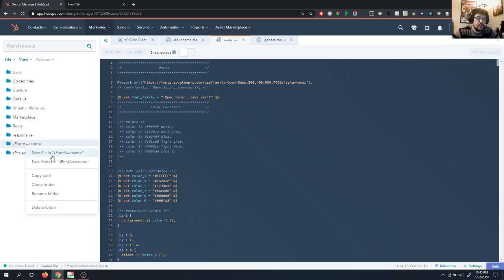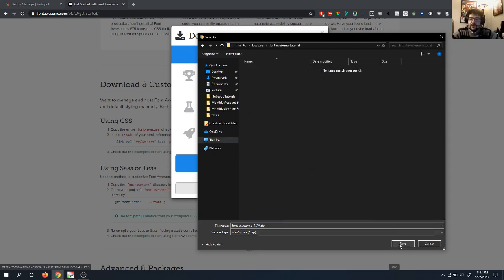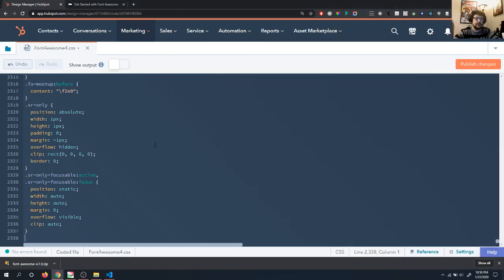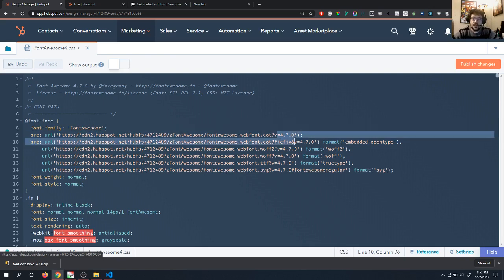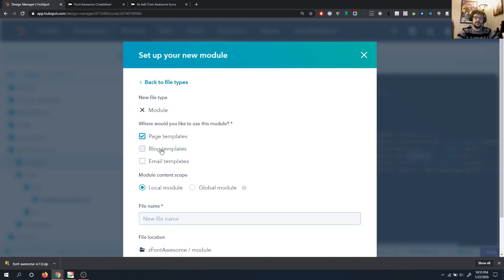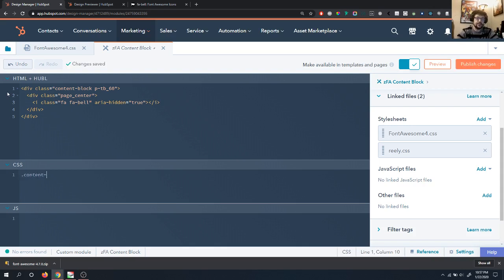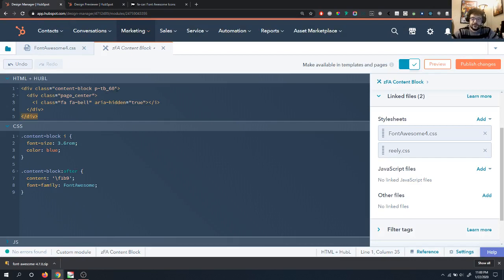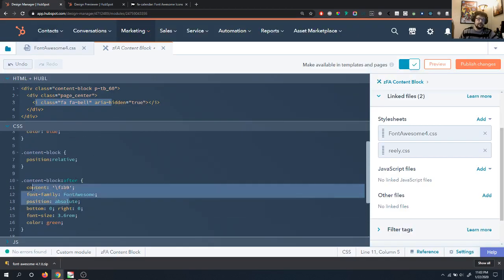Font Awesome 4 and Hubspot: Install & Use (Icon Element, CSS Sudo Elements)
In this video we look at how to add Font Awesome 4 into your Hubspot COS. We talk about icon elements, sudo elements, and basic styling.